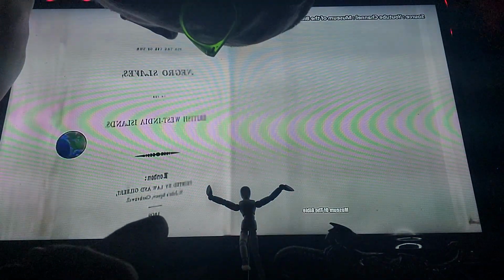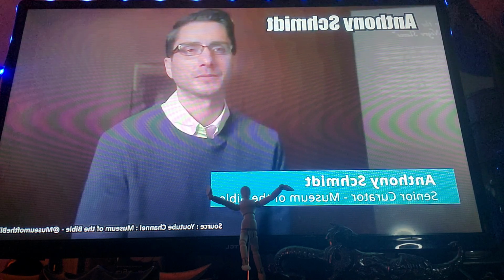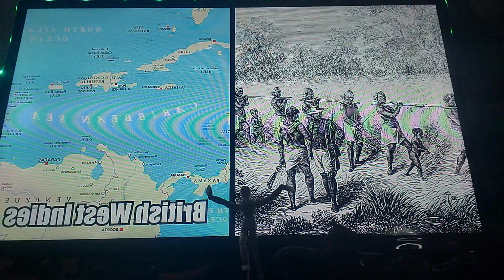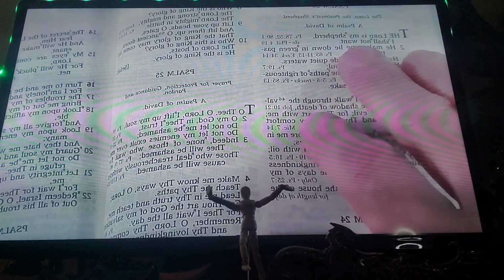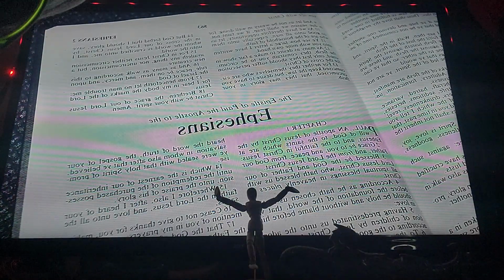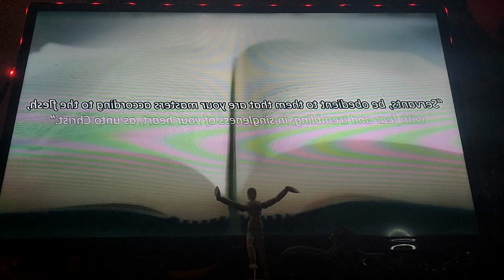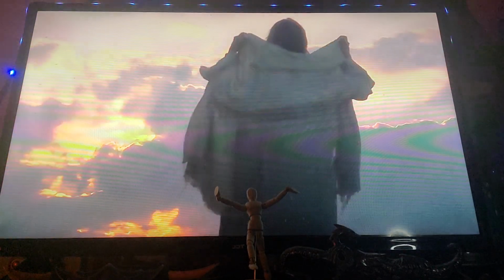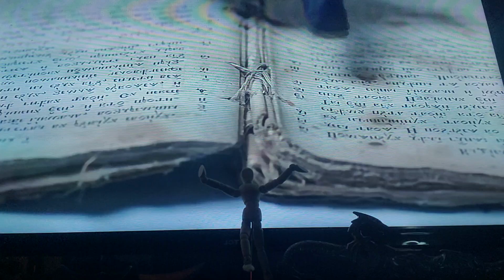¥ Shocking Slave Bible ¥ ~♤Juneteenth Understanding~♤